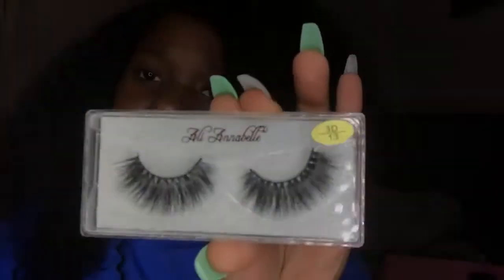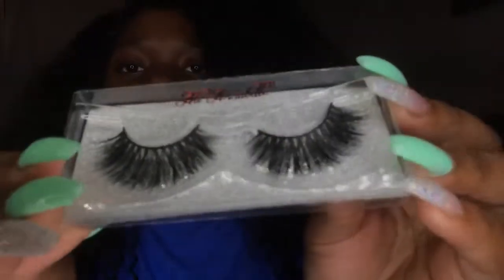HOW TO INSTALL A WIG WITH BABY HAIRS| THE BEST AFFORDABLE KINKY CURLY WIG |Ali Annabelle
FOLLOW ALI ANNABELLE STORE to your favorite list,get extra coupon and the latest promote information.